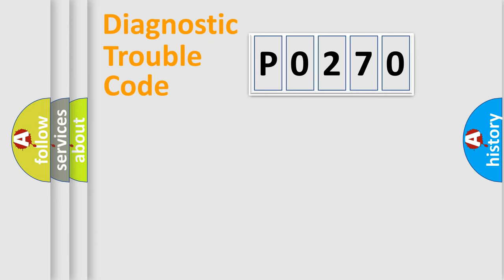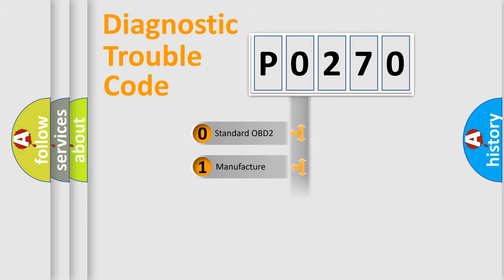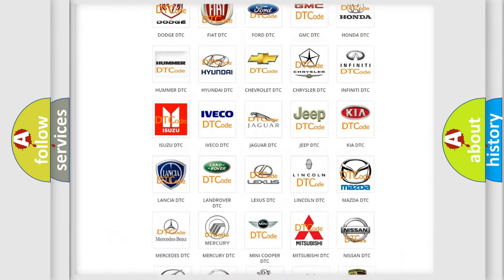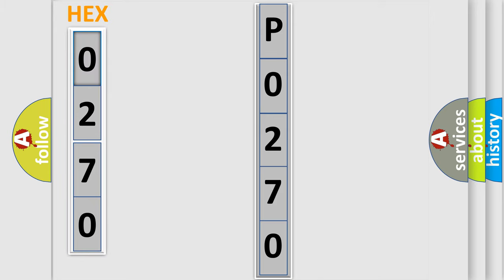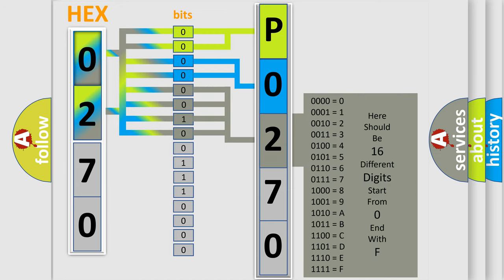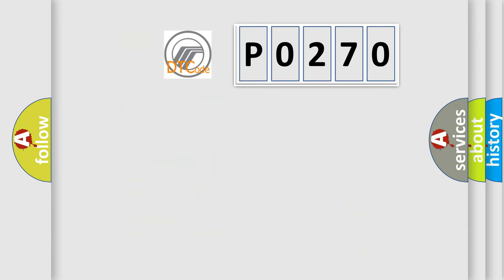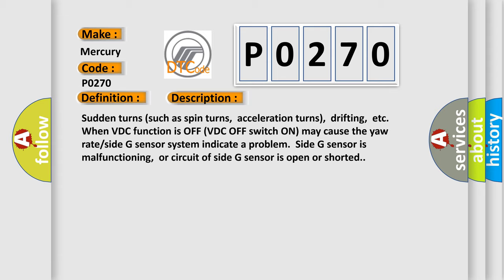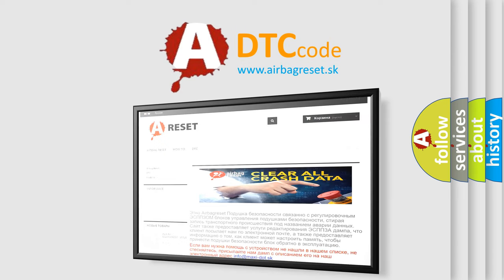DTC Mercury P0270 Short Explanation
Contents:
0:21 Basic DTC analysis according to OBD2 protocol standard.
1:48 Insight into programming
2:58 A diagnostically understandable description of the Diagnostic Trouble Code
3:05 Basic error definition

Make:
Mercury
Code:
P0270
Definition:
Yaw Side G Sensor Circuit
Description:
Sudden turns (such as spin turns,acceleration turns),drifting,etc.When VDC function is OFF (VDC OFF switch ON) may cause the yaw rate or side G sensor system indicate a problem.Side G sensor is malfunctioning,or circuit of side G sensor is open or shorted.
Cause:
 Harness or connector ABS actuator and electric unit (control unit) Yaw rate or side G sensor